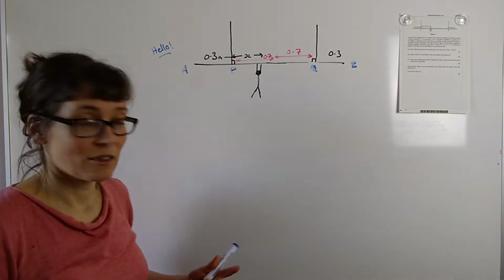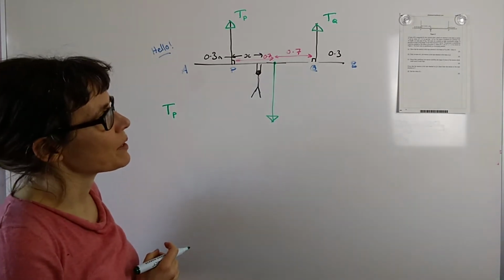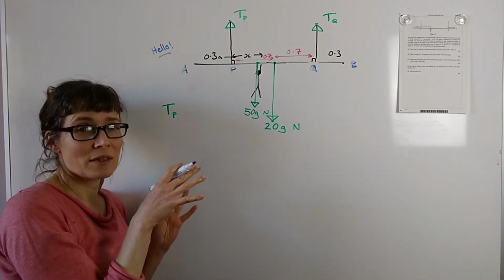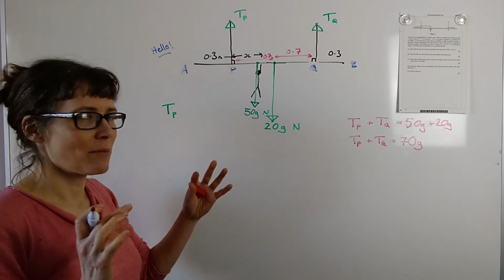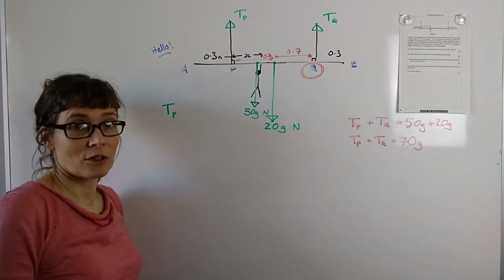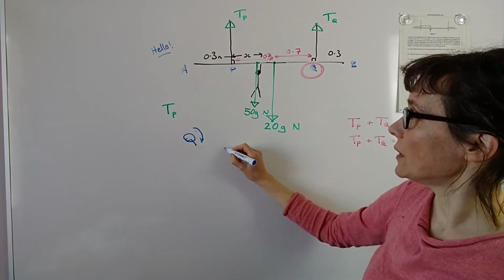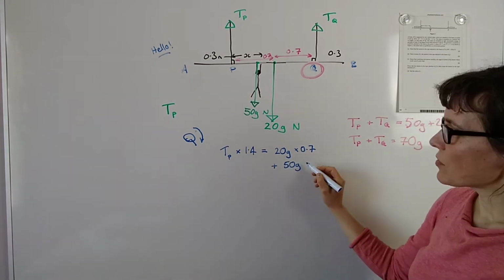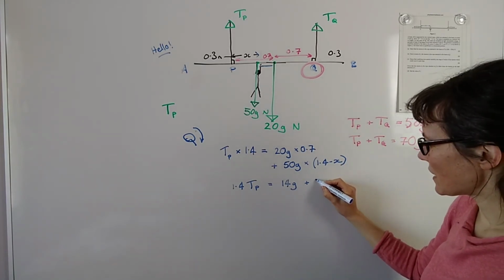A2 Moments exam question 1/2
Gymnast hanging from a bar question taking moments